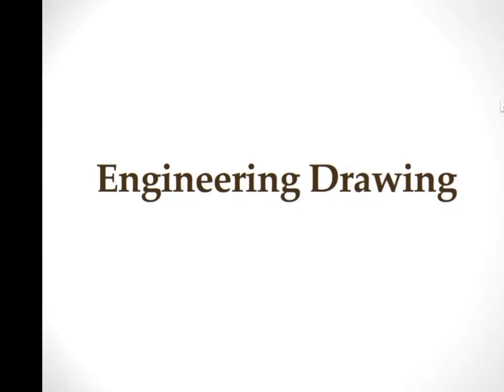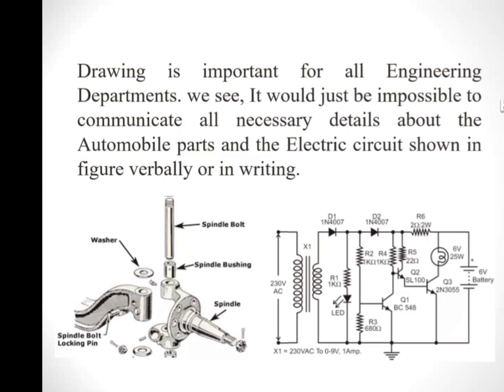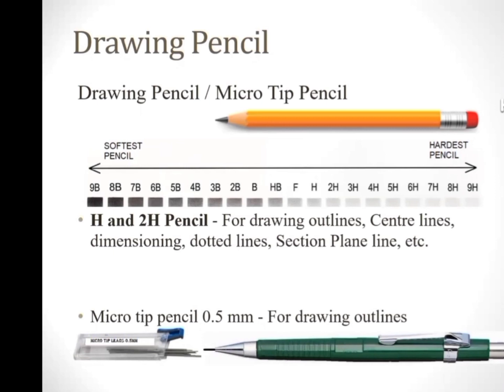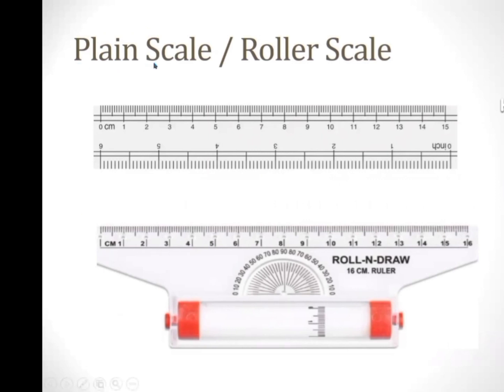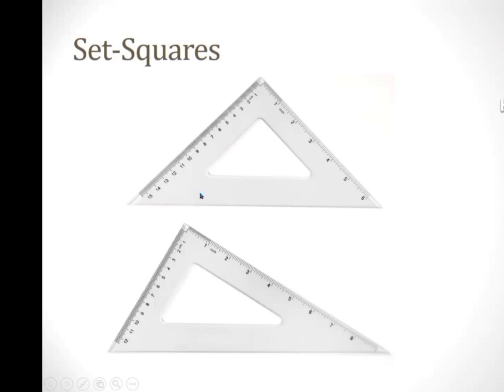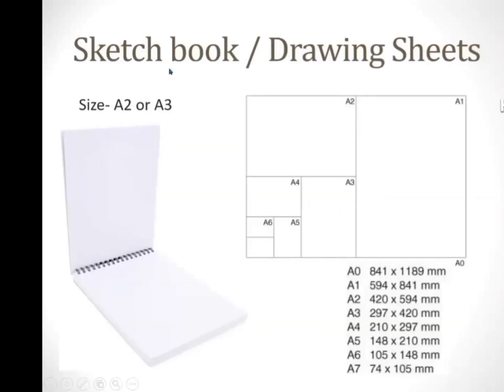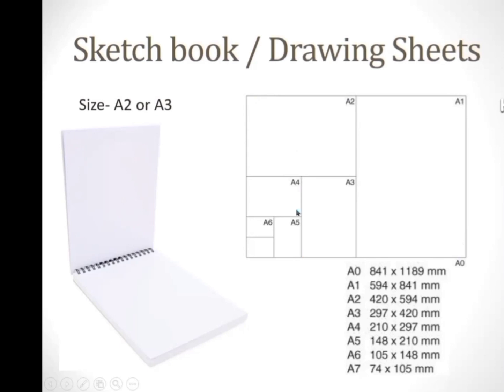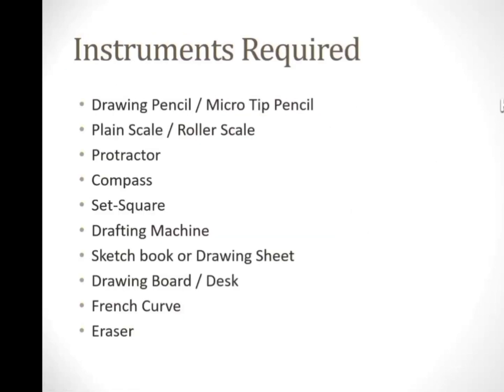Introduction to Engineering Graphics|Engineering Drawing|Beginners|First year of Engineering|B.Tech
An introduction to Engineering Drawing and the instruments that are required for effective drawing.